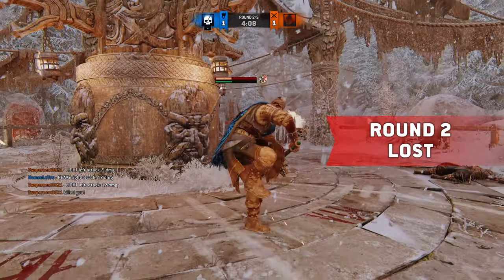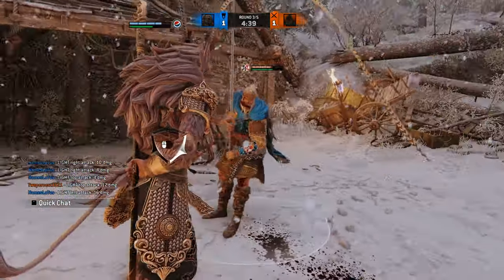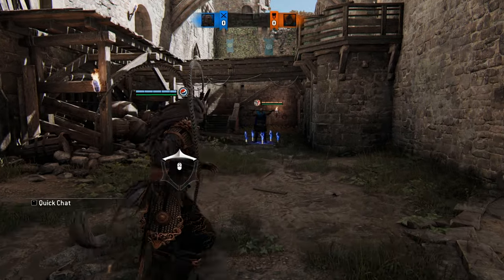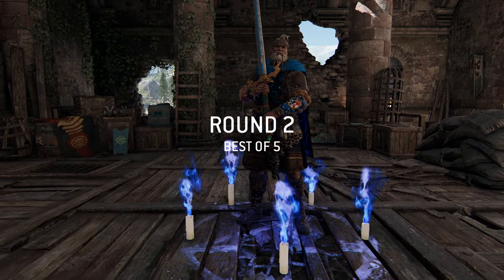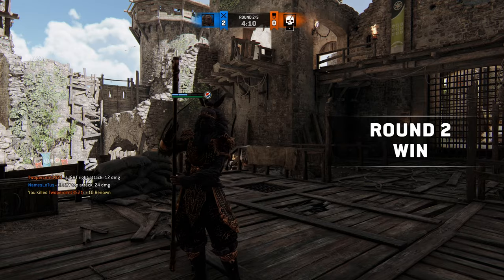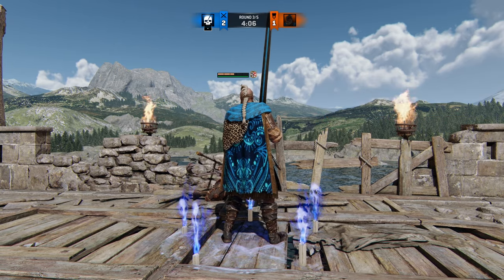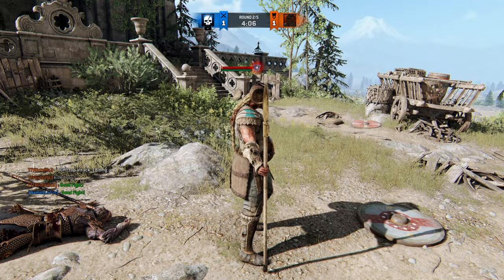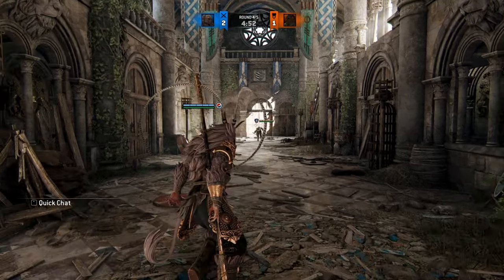It Took Me Way To Long To Do This [For Honor]